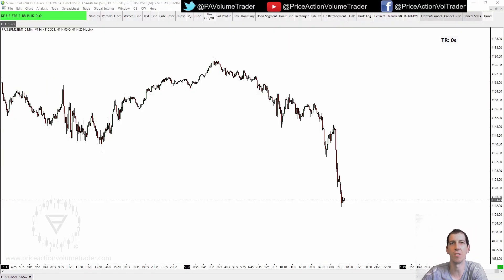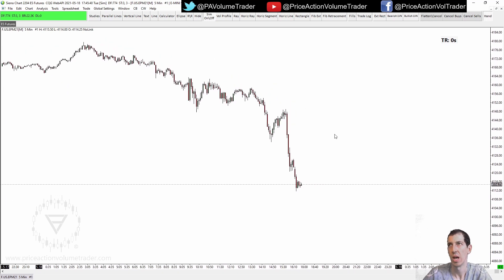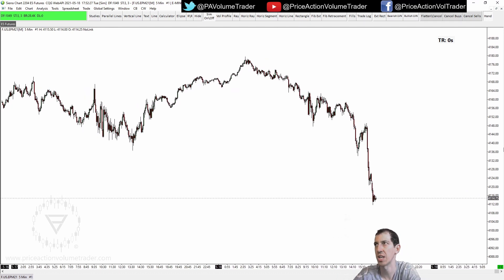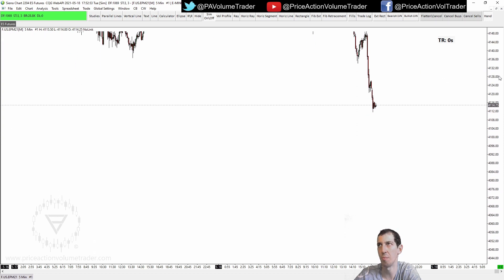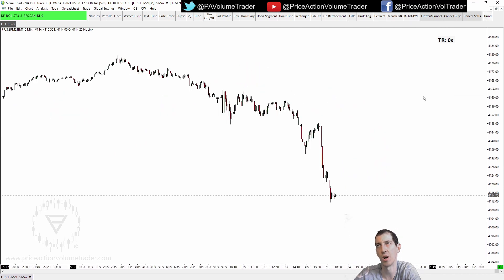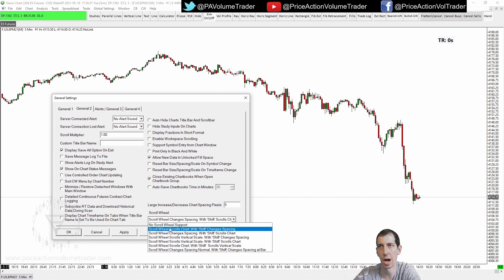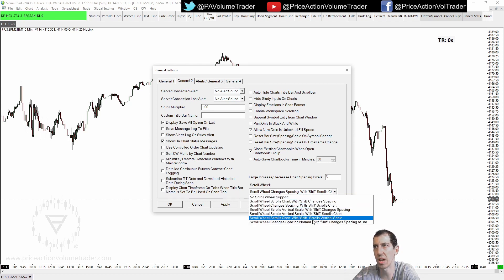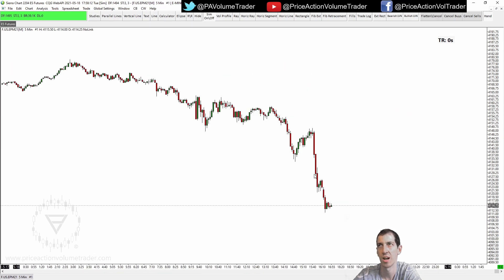Sierra Chart Guides - Setting up Chart Grids, Scales & Scrolling